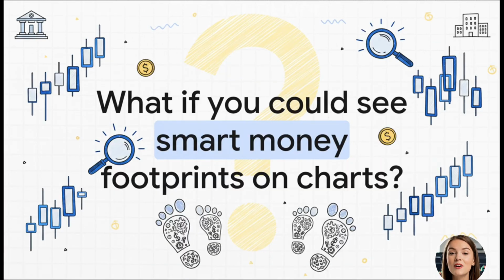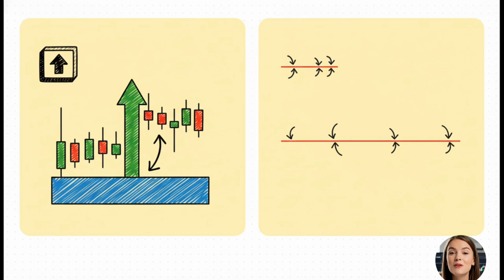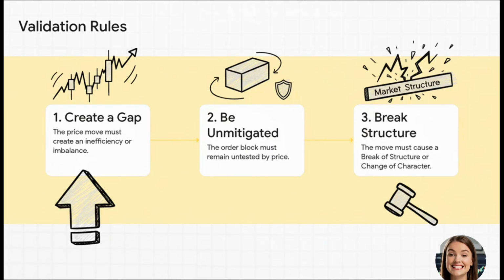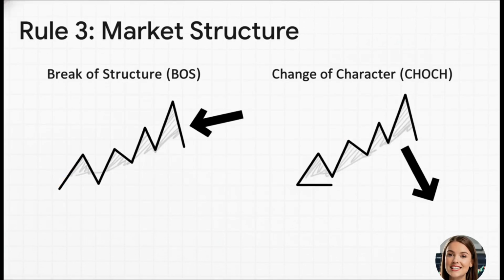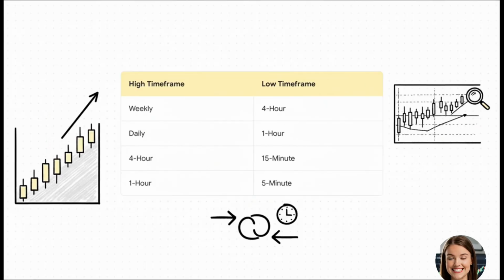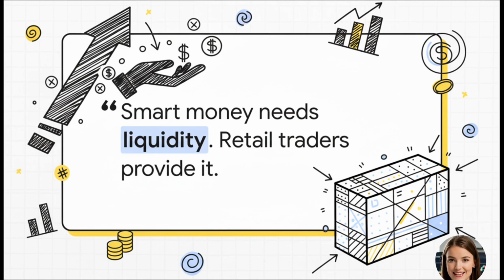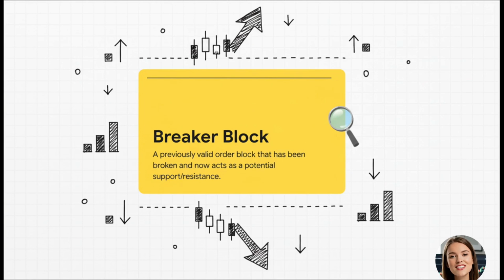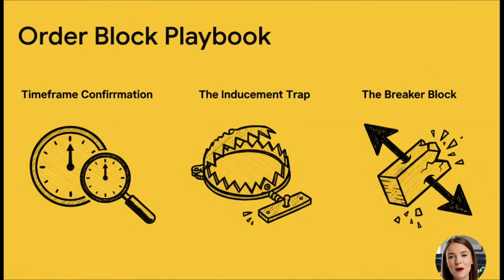Order Blocks Are Misunderstood ❌ | How Institutions REALLY Use Them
Most traders mark random order blocks.
Institutions don’t trade random levels — they trade intention.

In this video, you’ll learn how professional traders and institutions REALLY use Order Blocks in Forex, Crypto, and Stock Markets. This is not a basic ICT theory video — it’s a practical, price-action-based guide designed for traders in the United Kingdom, United States, and Europe.

If you’ve ever experienced:
- Price reacting randomly at order blocks
- Order blocks failing again and again
- Too many blocks on your chart
- Confusion between valid and invalid order blocks

Then this video will completely change how you identify and trade order blocks.

Order Blocks are NOT support and resistance.
They represent institutional activity and unfilled orders.

WHAT YOU’LL LEARN:
• What order blocks really are
• Why most order block strategies fail
• How institutions identify valid order blocks
• High-probability order block entries
• Order blocks + market structure
• Fake order blocks vs real institutional zones
• Trading psychology behind order blocks

THIS VIDEO IS FOR:
• Forex traders
• Crypto traders
• Day traders & swing traders
• ICT & Smart Money traders
• Price action traders
• Traders from UK, USA & Europe

WARNING:
After watching this video, you’ll stop marking random zones and start trading order blocks with institutional logic.

• Order Block Trading Strategies
• Smart Money Concepts (SMC)
• Institutional Trading
• Trading Psychology
• Forex & Crypto Education

Trading Psychology,
European Trading